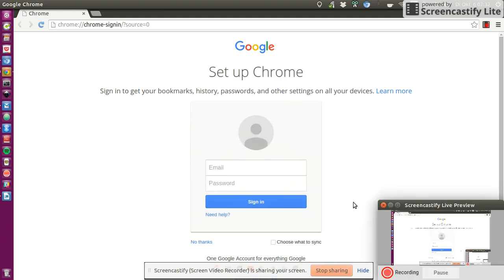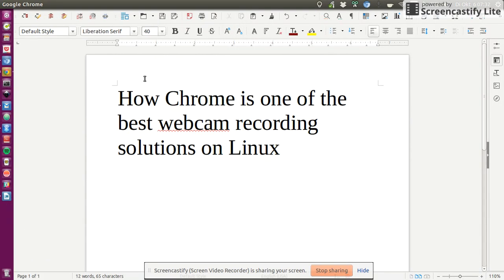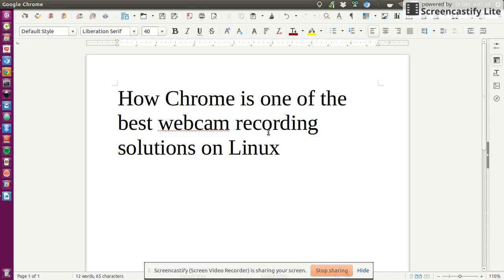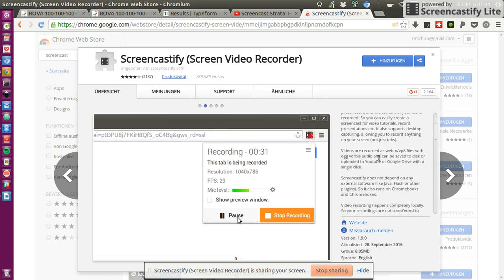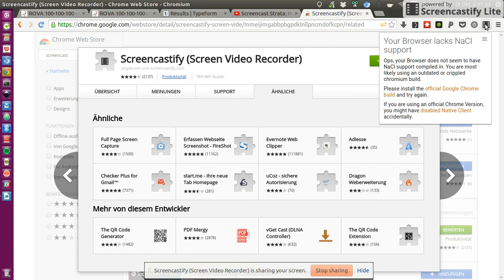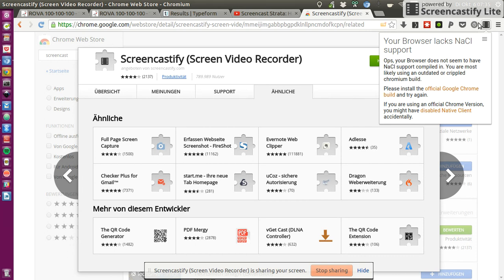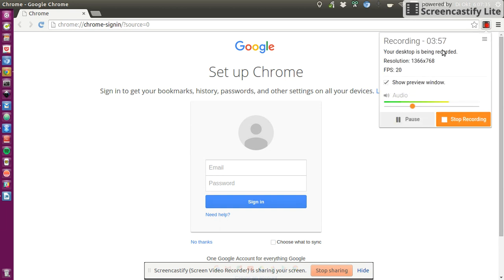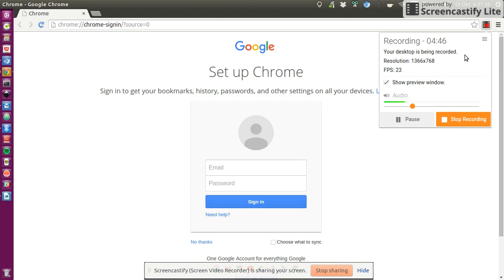Screencast Strata: How Chrome is one of the best webcam recording solutions on Linux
Robert discusses: how one can use Chrome as an easy to use solution to record from the webcam on Linux